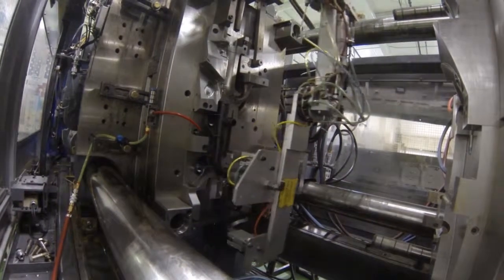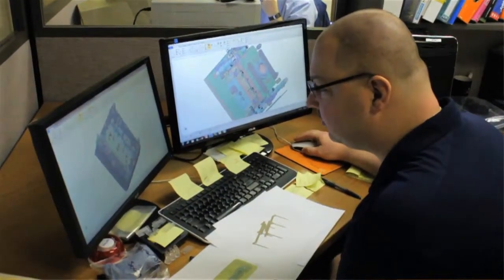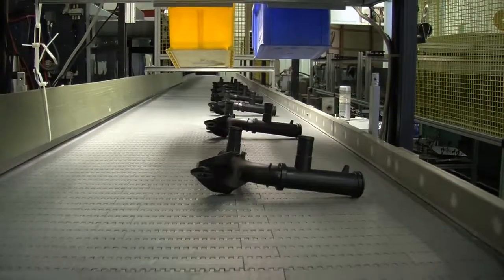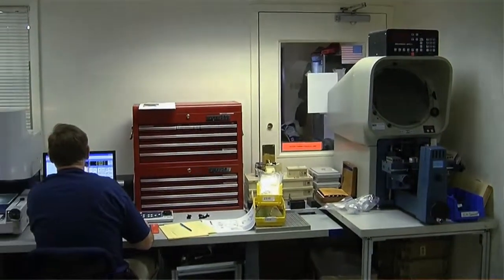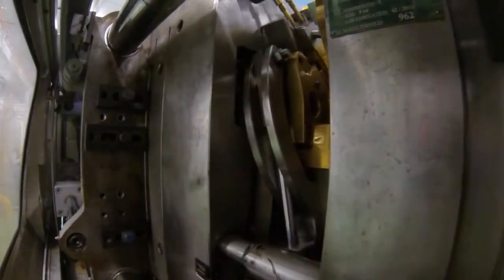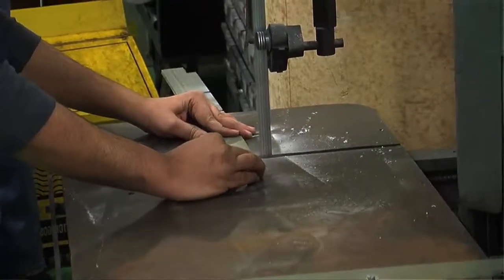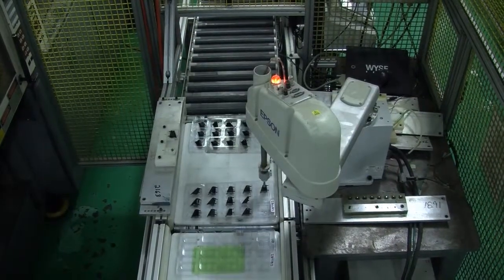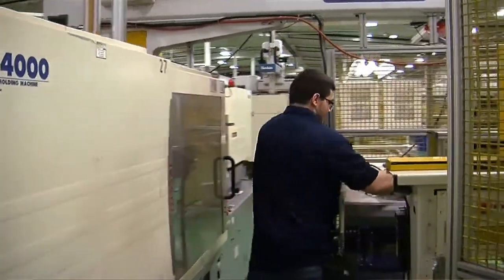Team 1 Plastics Driven By Technology